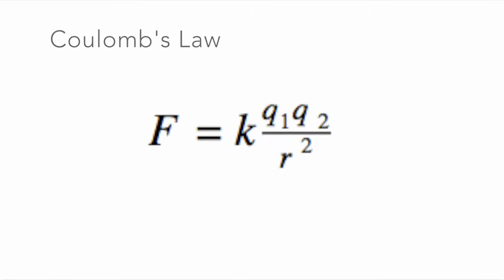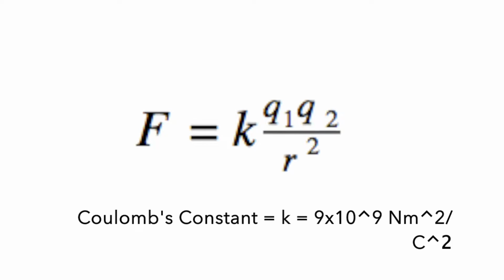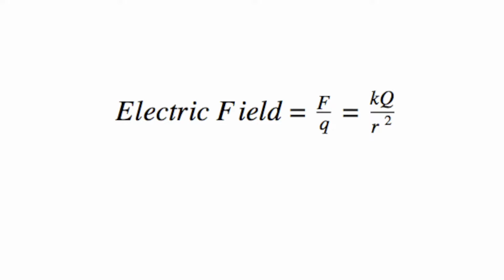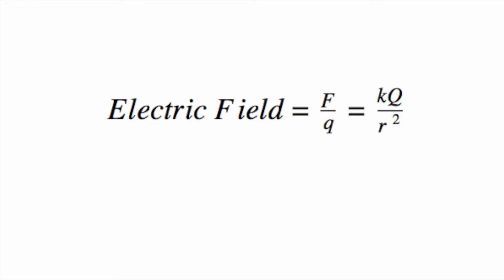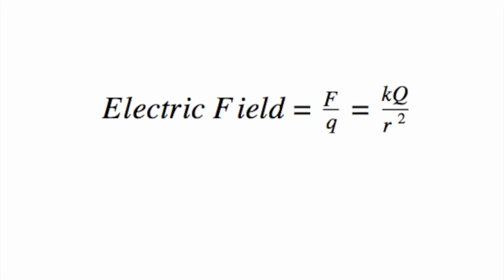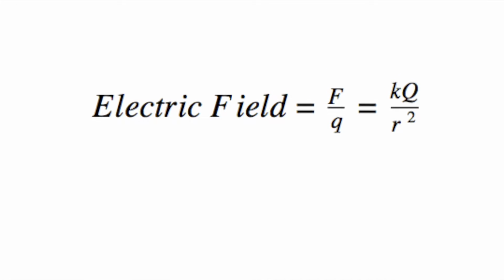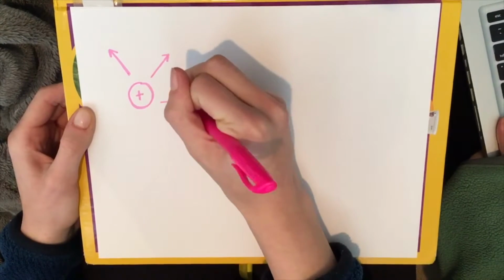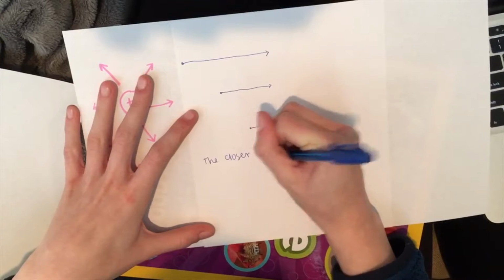Physics Final Project: SE, MG, EC